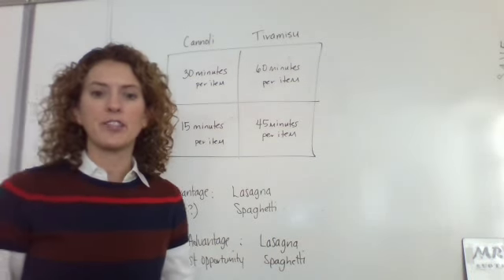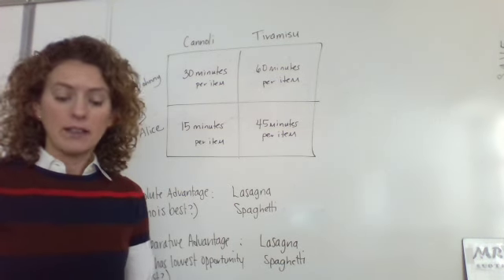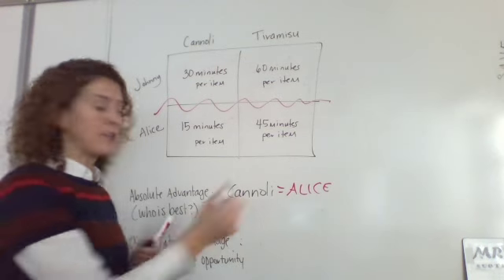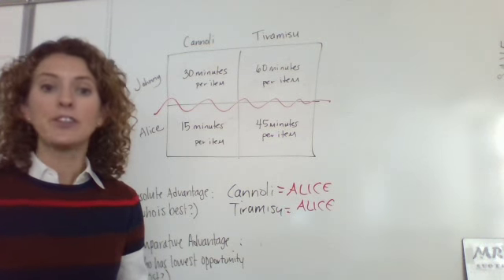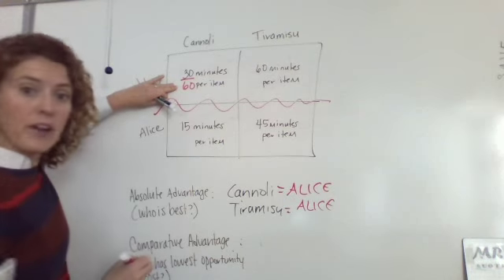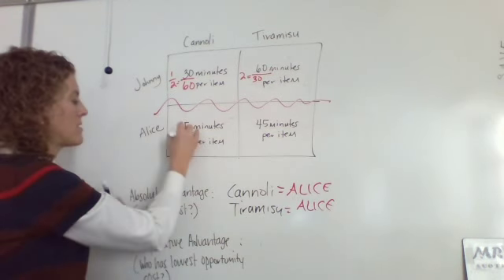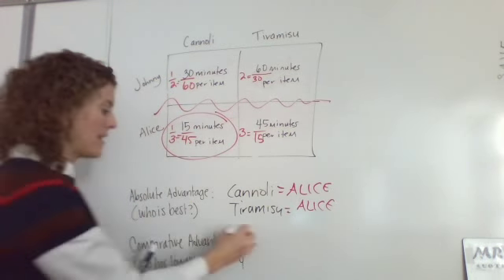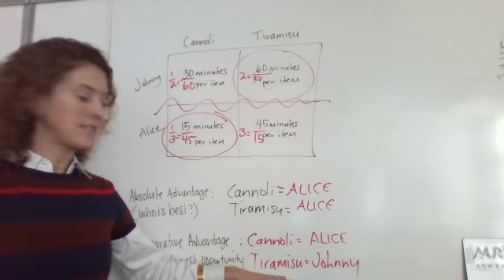Webcam video from January 14, 2015 03:13 PM (UTC)